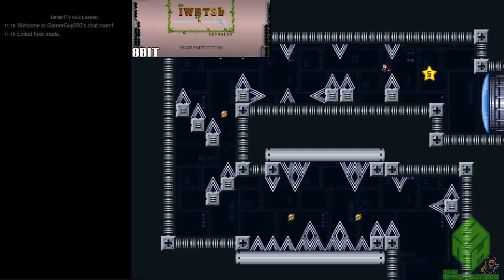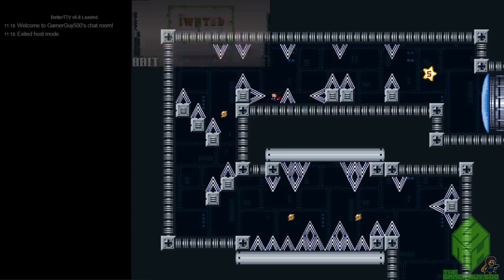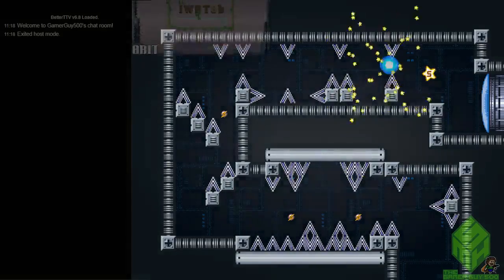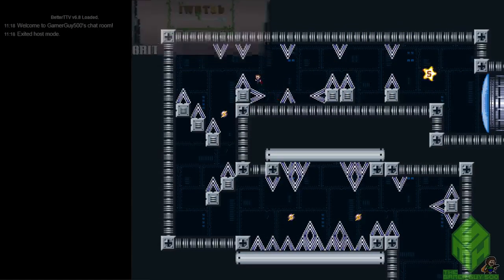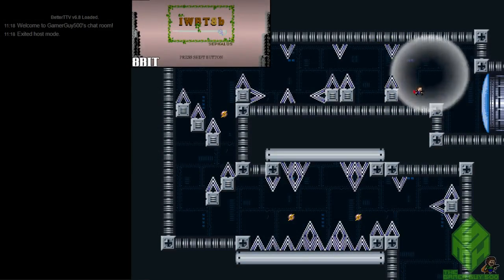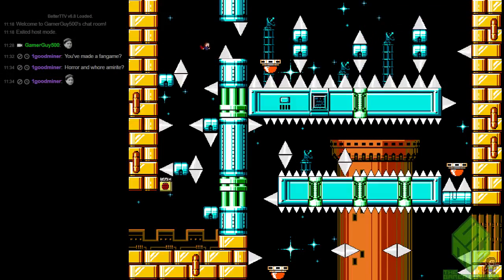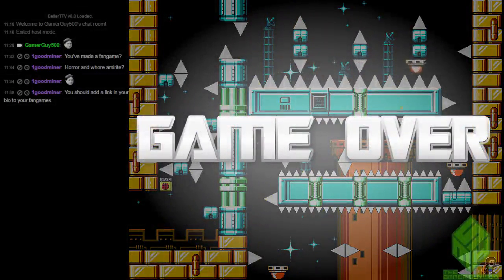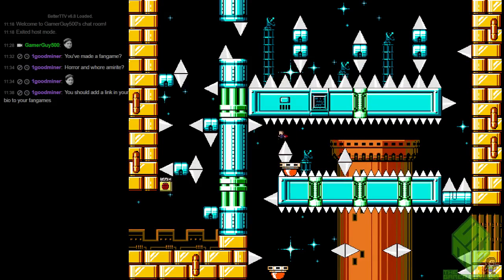[P2] I Wanna Get Cultured 2